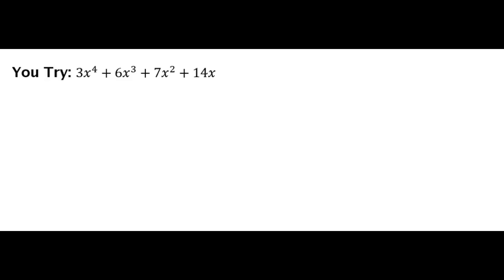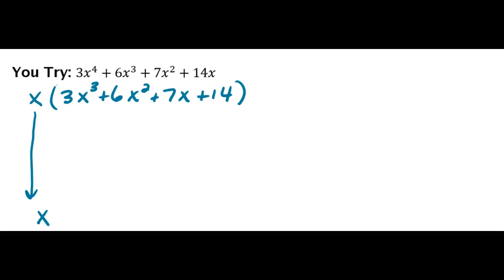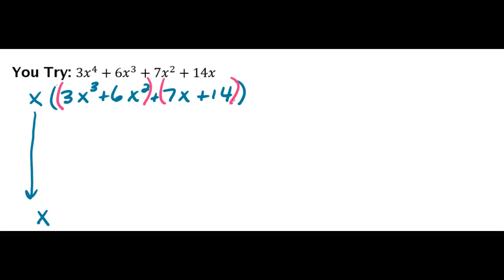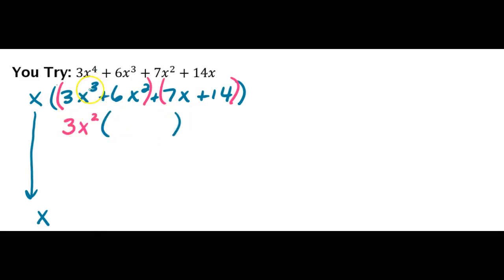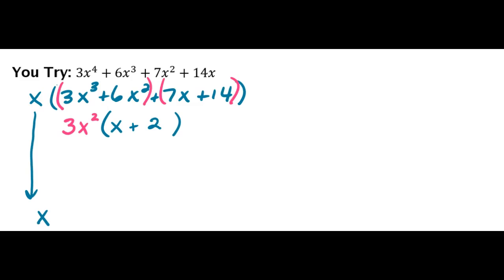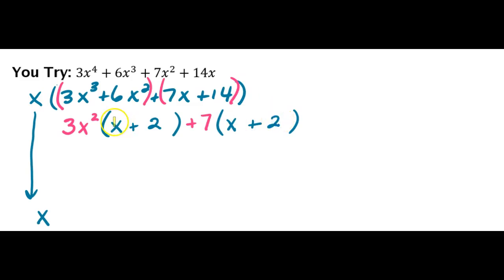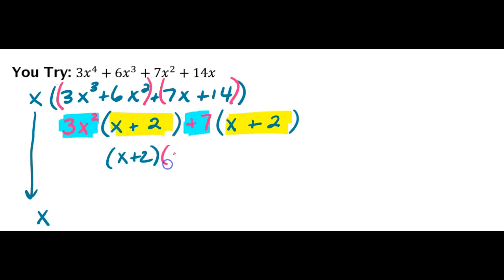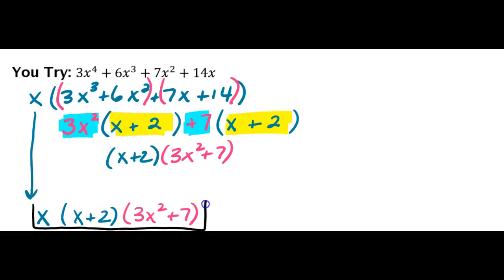5 4 YOU TRY #1